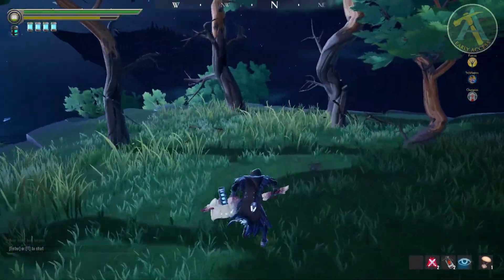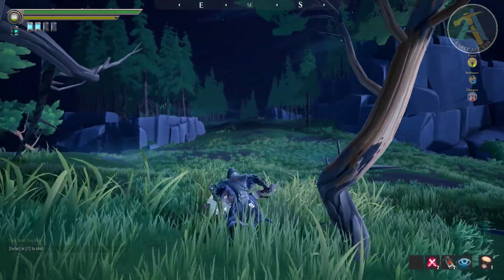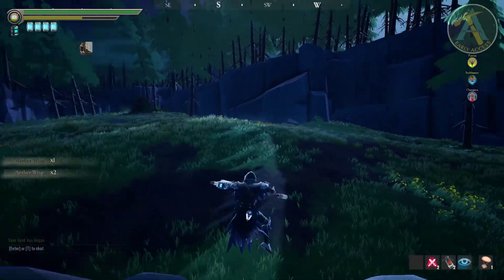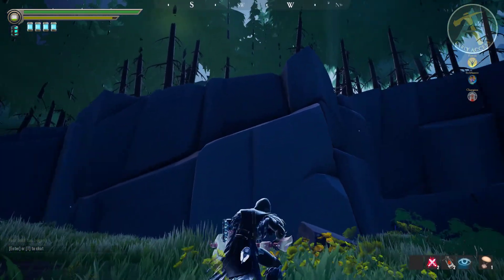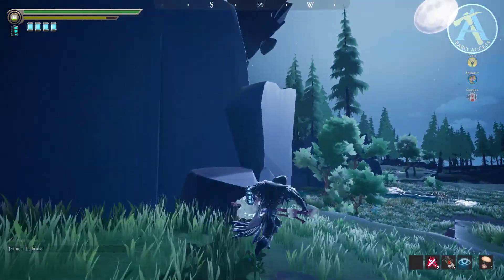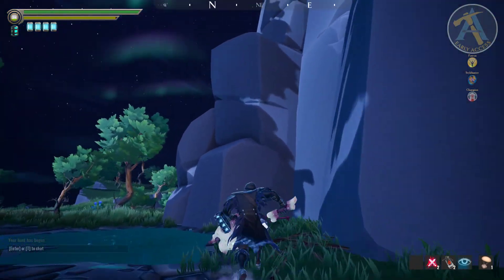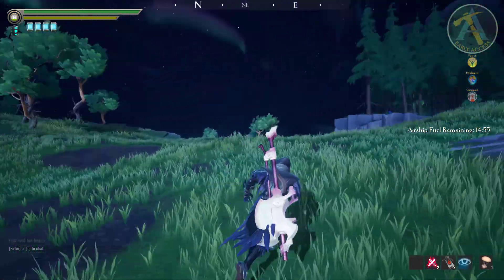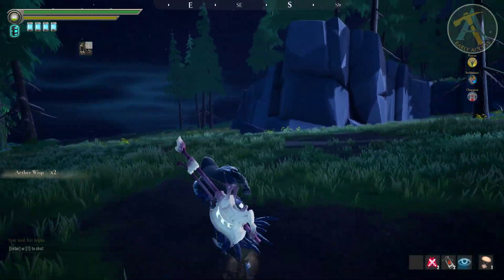Dauntless: Hammer Jumping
A quick tutorial on how to climb stuff with a hammer.